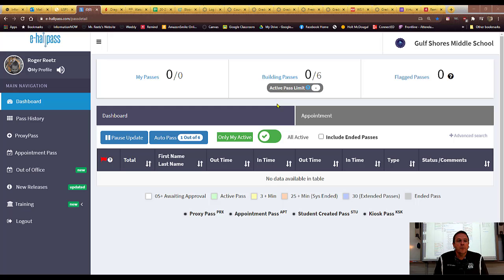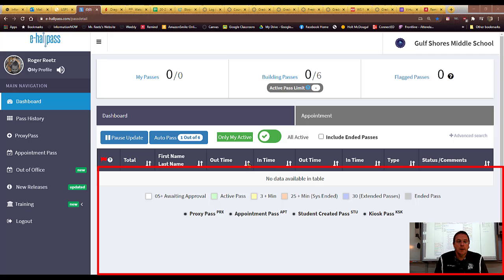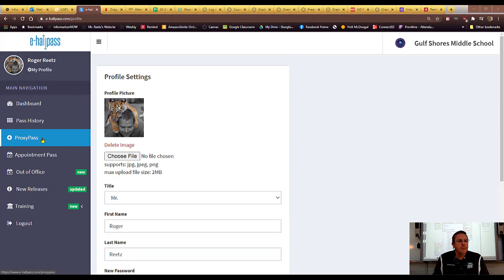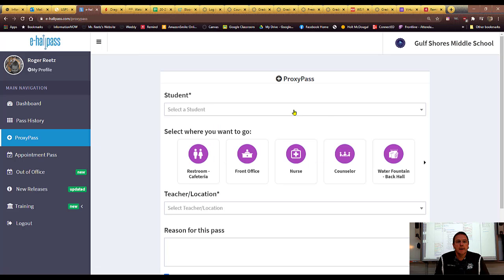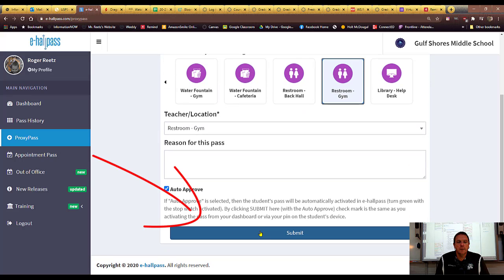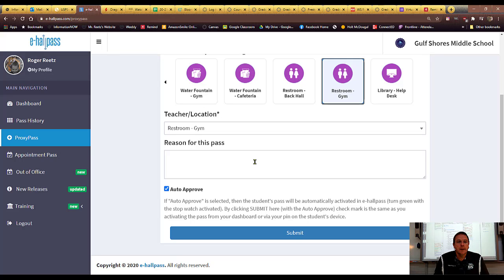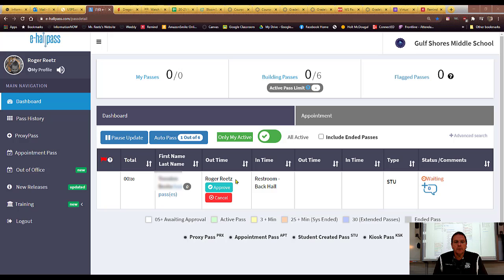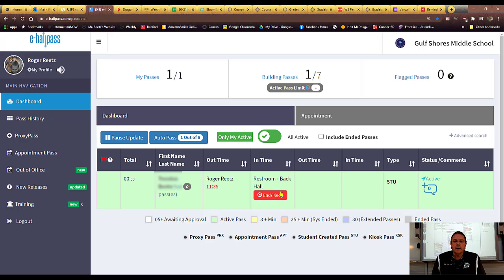e-Hallpass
A short lesson for teachers on using e-Hallpass.